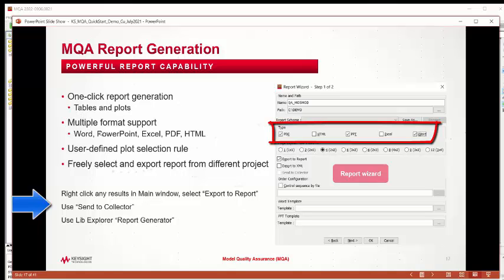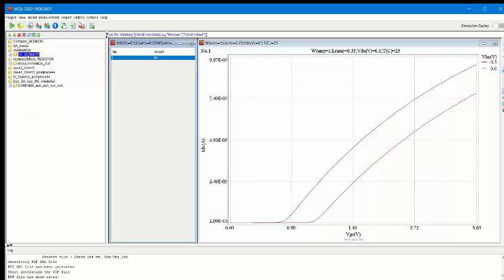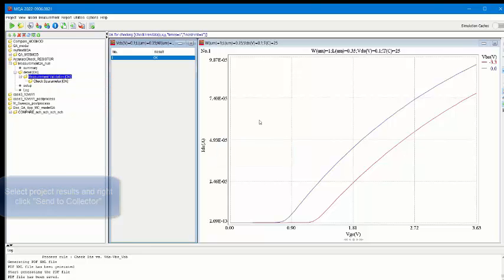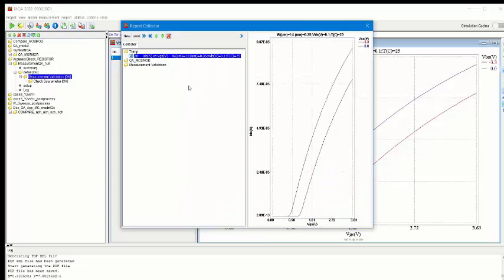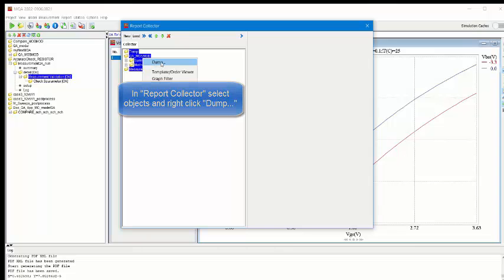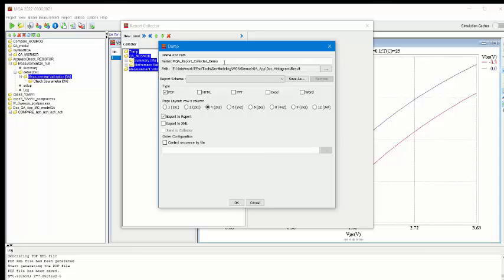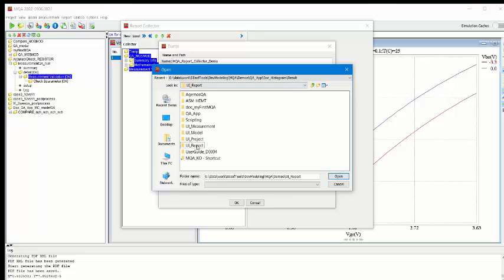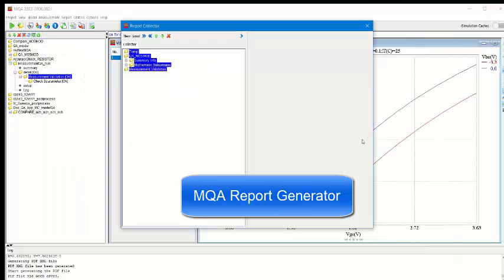MQA: Demo of Report Collector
MQA Report Collector, which collects data and information from various objects – project tree, node, plots, etc.  With this, a report can be created in various output formats like PDF, PowerPoint, Word, etc.